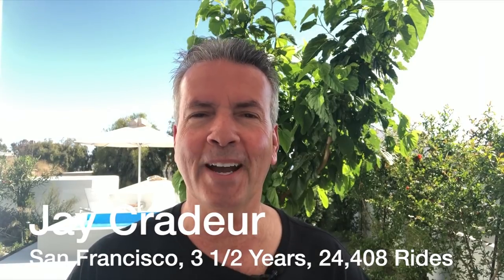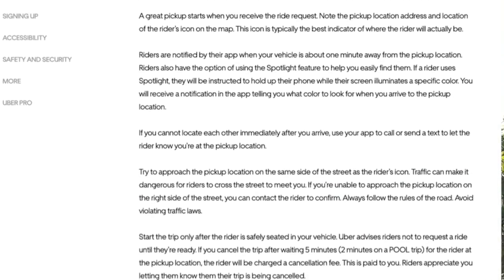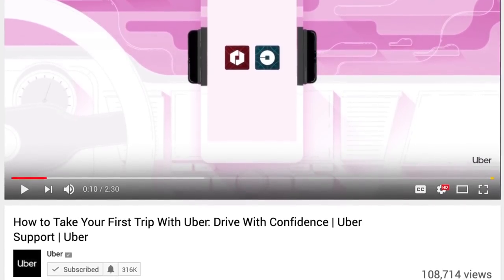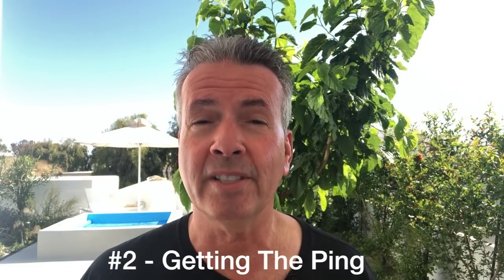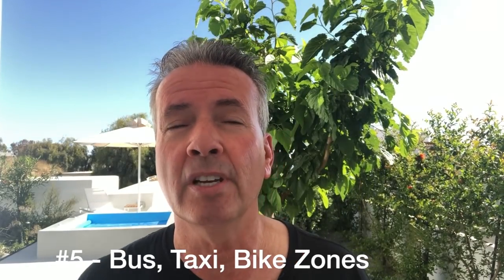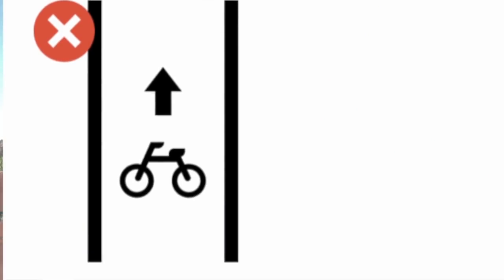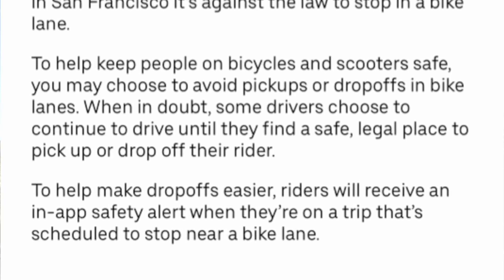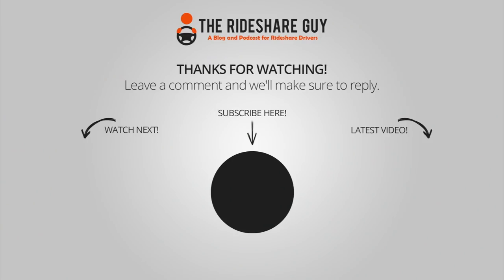The Best Way to Do an Uber/Lyft Pick-up: Here's what you need to know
RSG contributor Jay shares his tips on the best way to do an uber/lyft pick-up that will "pave the road" allowing for a more pleasant ride for your passenger.